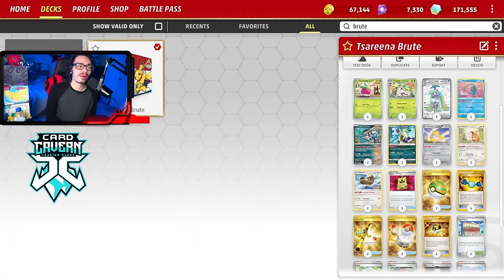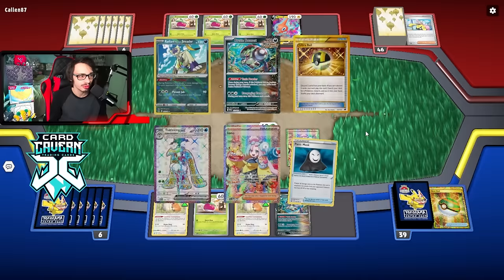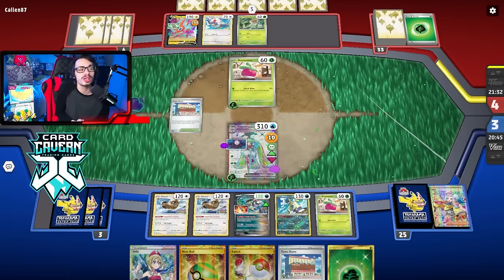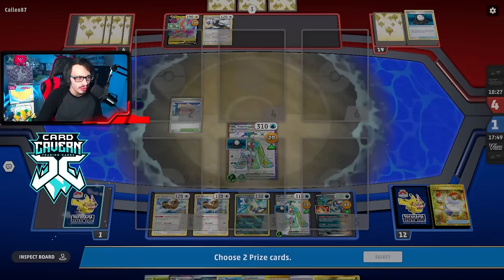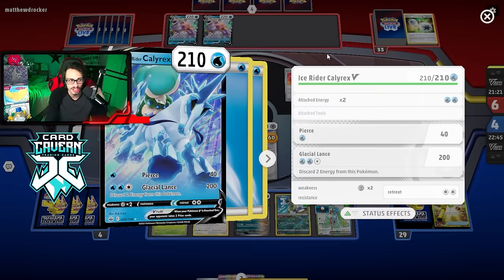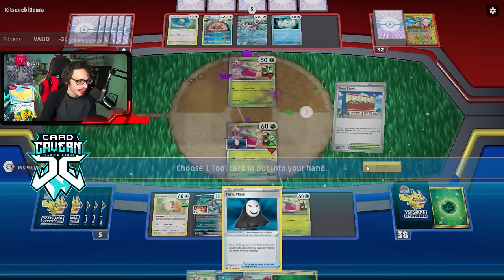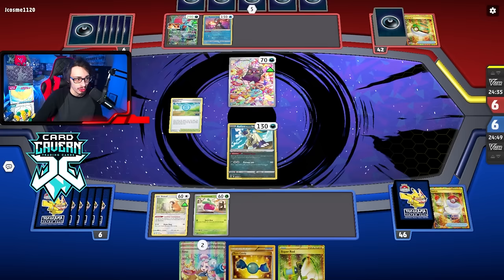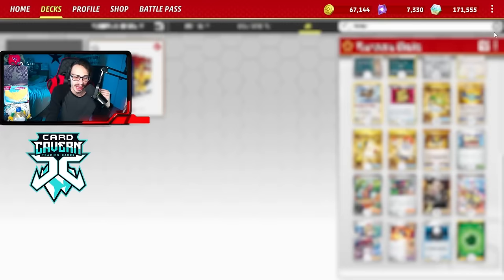One Hit KO Tsareena ex Deck! Poison Brute Bonnet Combo! Better Than Control? PTCGL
In today’s Pokemon TCG Live video i play a Tsareena ex deck can ohko the opponent with a poison combo with Brute Bonnet!

Pokémon: 9
3 Tsareena ex PAR 46
1 Jirachi PAR 126
1 Radiant Hisuian Sneasler LOR 123
2 Brute Bonnet SVALT 46
4 Bounsweet PAR 8
1 Steenee PAR 9
1 Manaphy BRS 41
2 Bidoof CRZ 111
2 Bibarel BRS 121

Trainer: 14
2 Super Rod PAL 188
3 Ancient Booster Energy Capsule SVALT 47
2 Town Store OBF 196
4 Rare Candy PAF 89
2 Nest Ball SVI 181
2 Switch SVI 194
4 Iono PAL 185
3 Battle VIP Pass FST 225
3 Irida ASR 147
1 Atticus PAF 77
4 Ultra Ball PAF 91
3 Panic Mask LOR 165
2 Arven OBF 186
1 Boss's Orders PAL 172

Energy: 1
7 Basic {G} Energy GRI 167